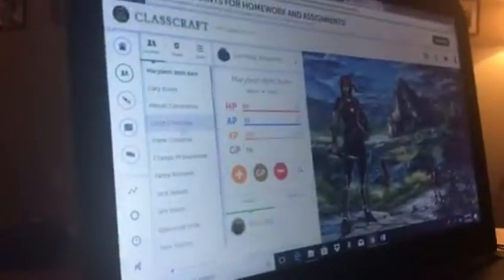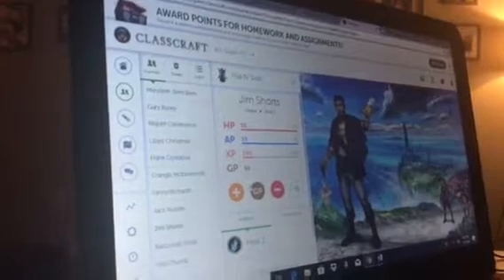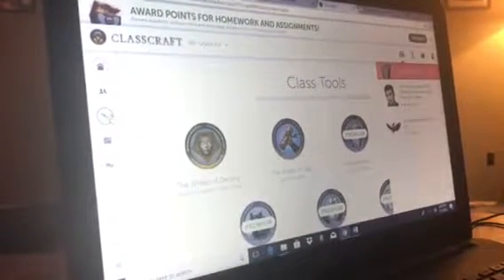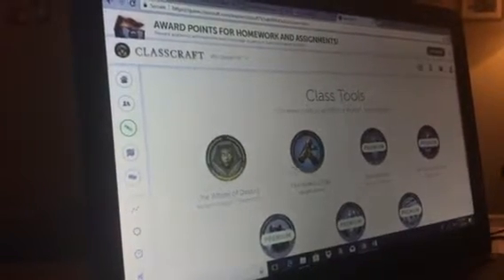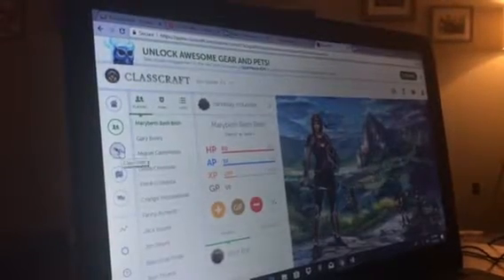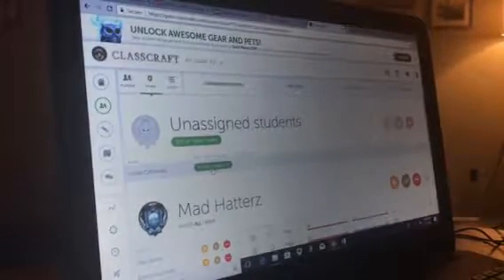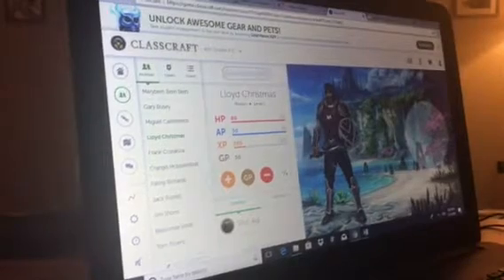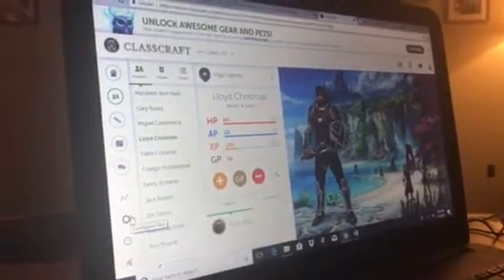Classcraft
A short and interactive overview of the Classcraft application for teachers.